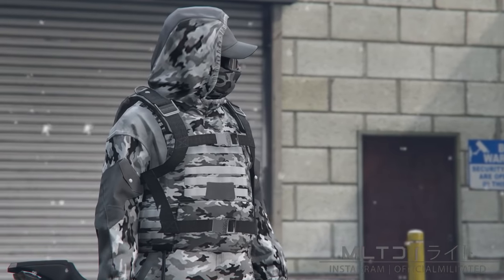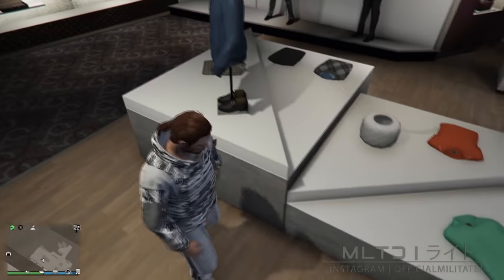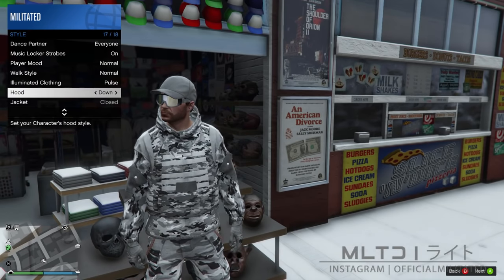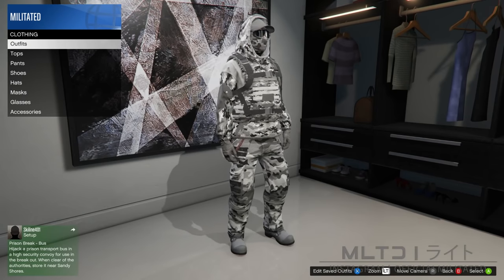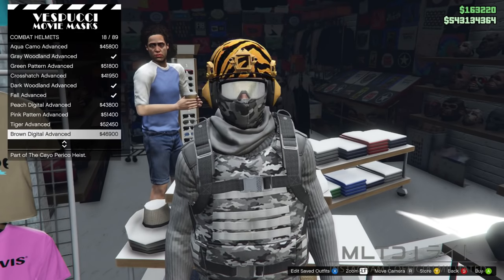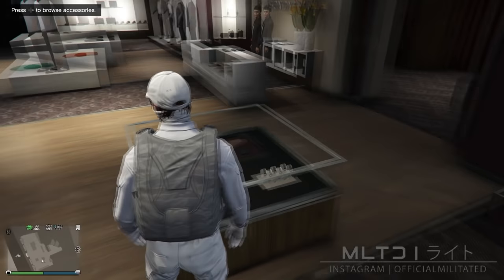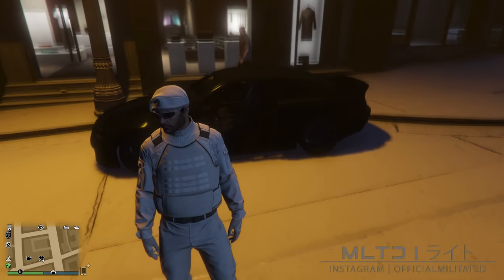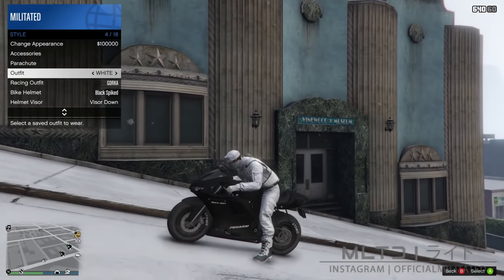GTA 5 Online Winter Military Outfits After Patch 1.58 Tuners Clothing Glitches Not Modded Christmas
This video will show you how to make winter military outfits in GTA 5 Online with clothing glitches - it is not modded - in the Cayo Perico Heist update after patch 1.52.